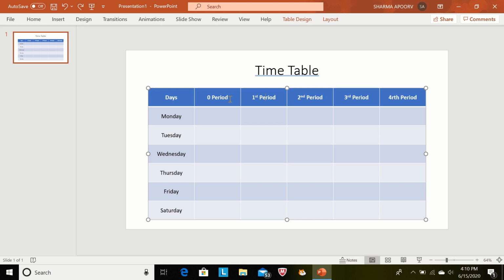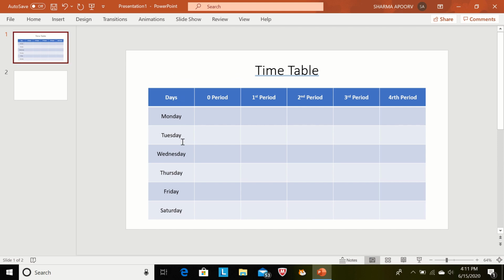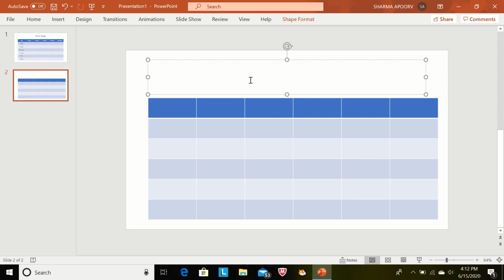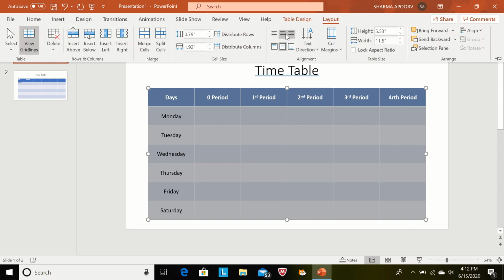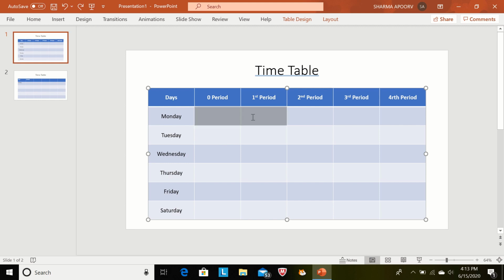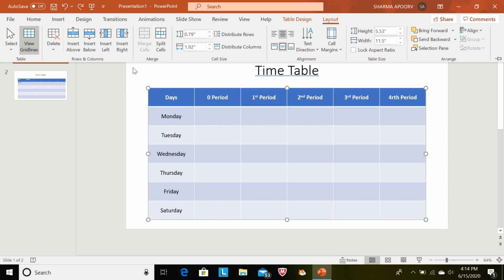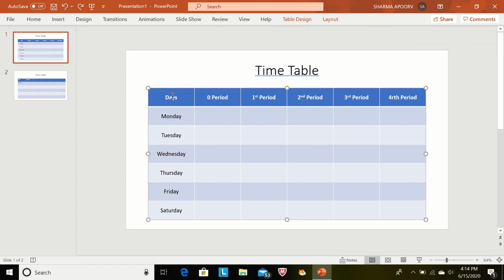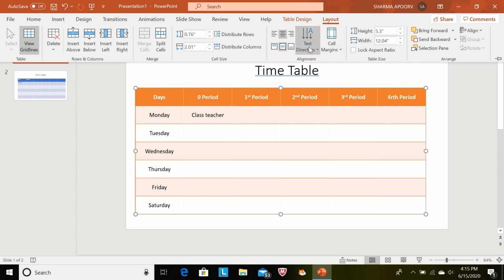Tables in PowerPoint